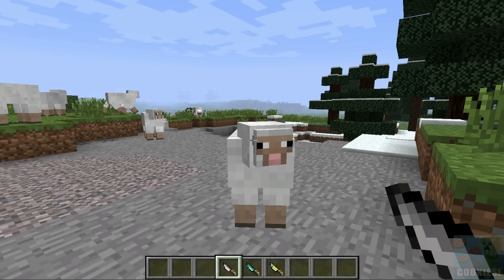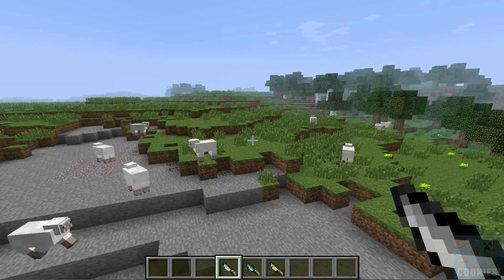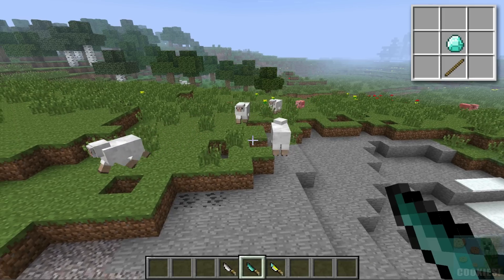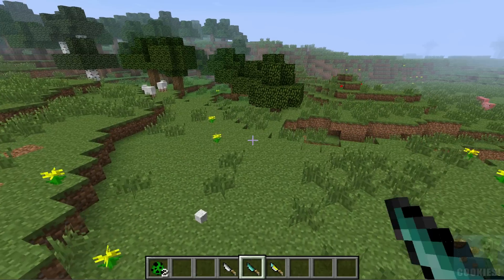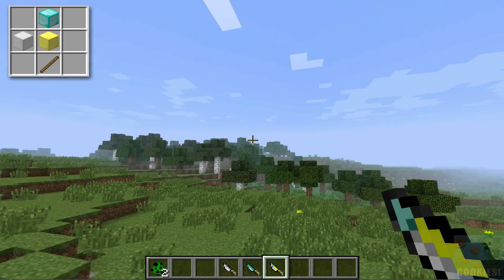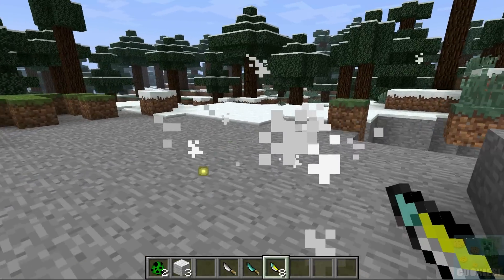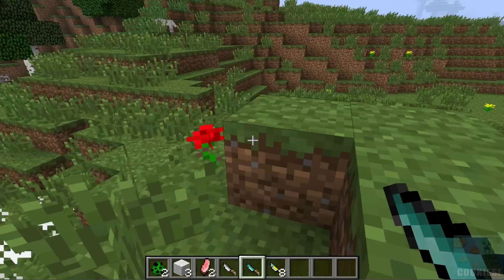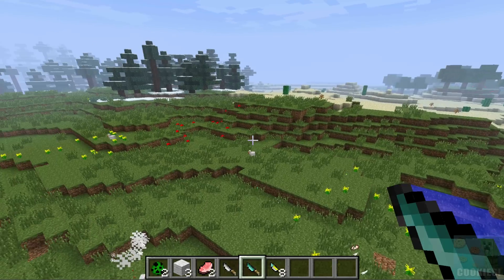Minecraft Mod Spotlight | Throwing Knives - Kill Mobs with Ease [HD]